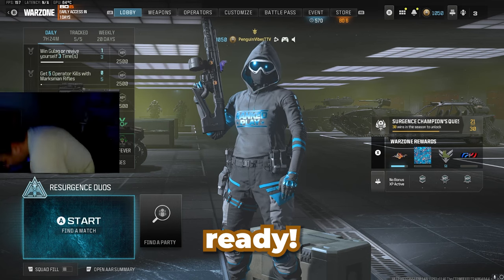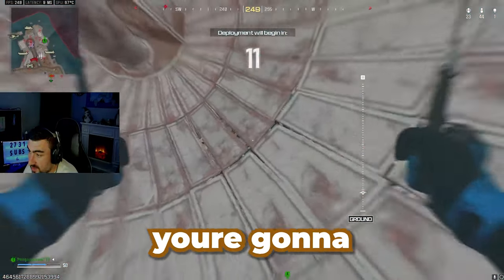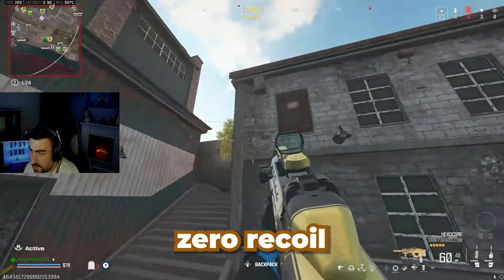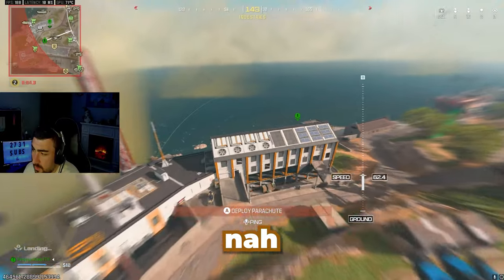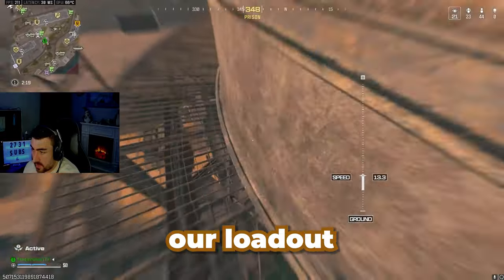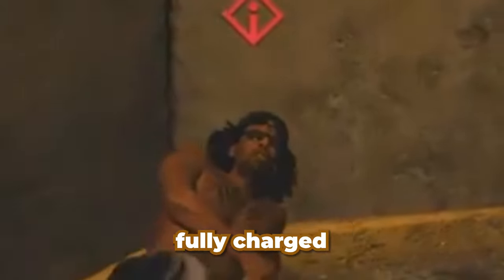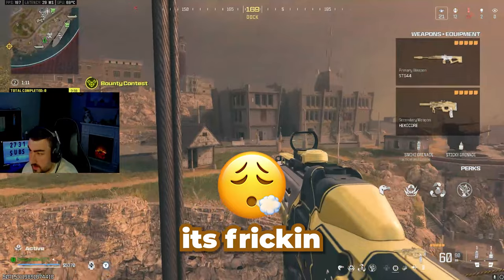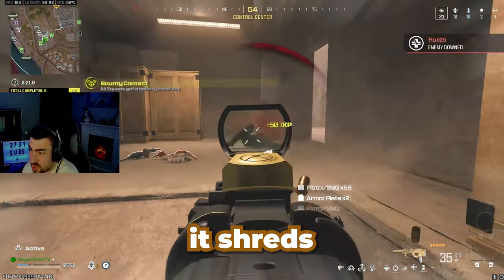The BEST SMG on Rebirth Island | September 2024!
After the Call of Duty Rebirth Island update, this is the new, best SMG!

0:20 Intro
2:25 Meta Loadout Gameplay
2:43 Meta Loadout Attachments
5:27 Showcasing Broken Weapon
5:45 Outro